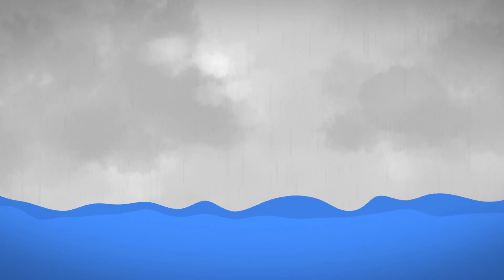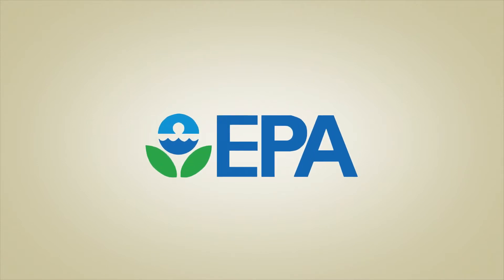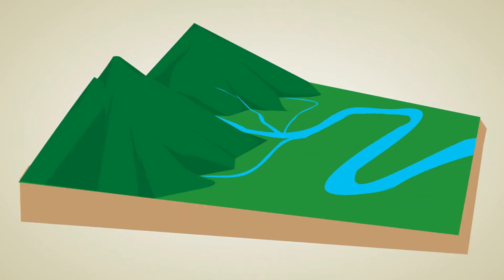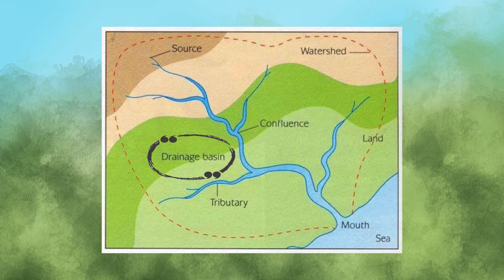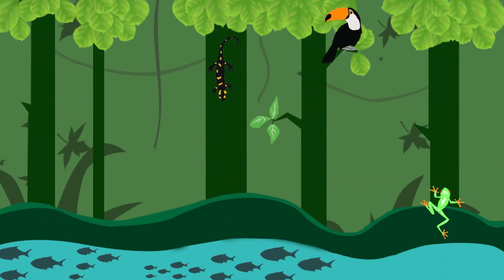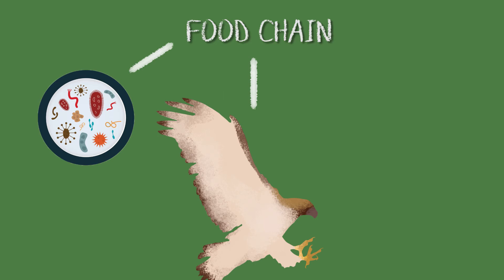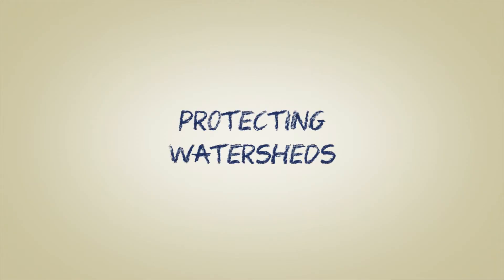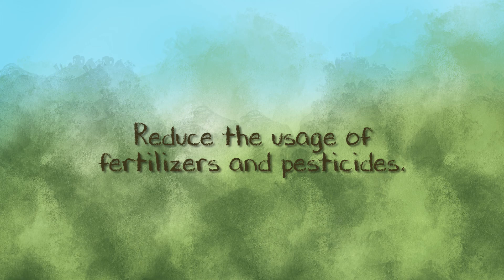Nature Talks: The Watershed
In today's episode of NatureTalks, learn about our watersheds and how we can work together to preserve them!